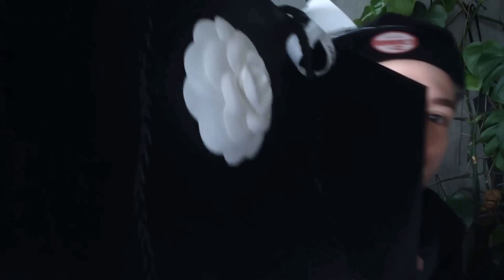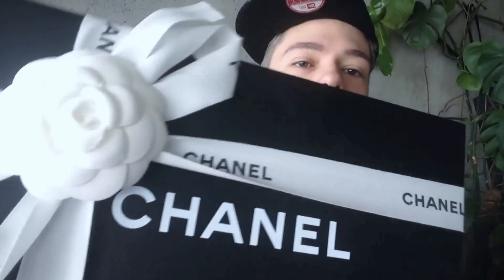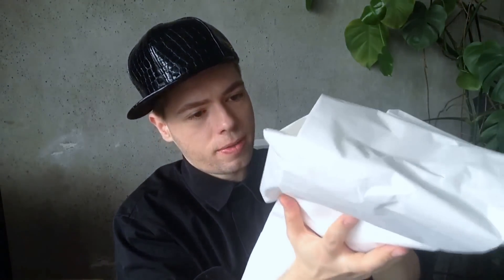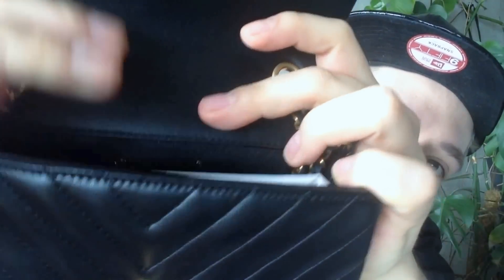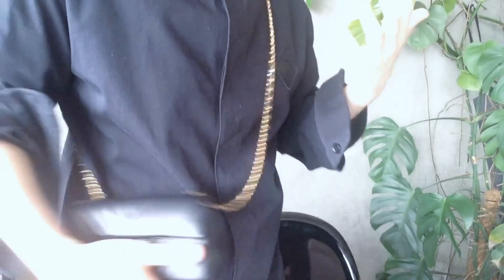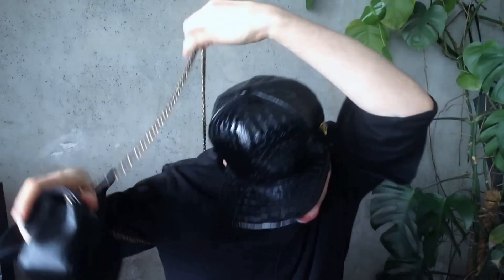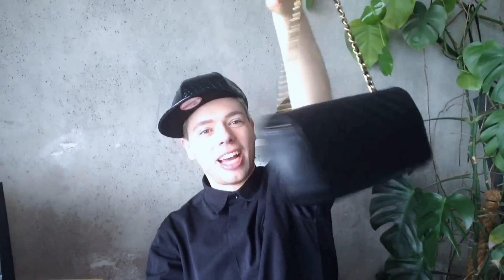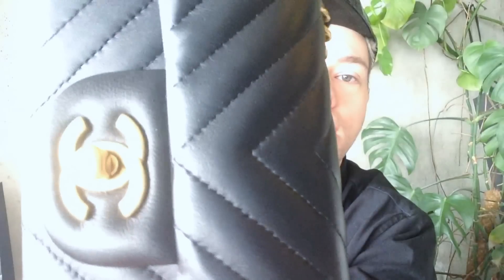unboxing CHANEL chevron classic extra mini flap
unboxing CHANEL chevron classic extra mini flap from the CHANEL spring / summer 2015 pret-a-porter main line.

xxx
Dacob